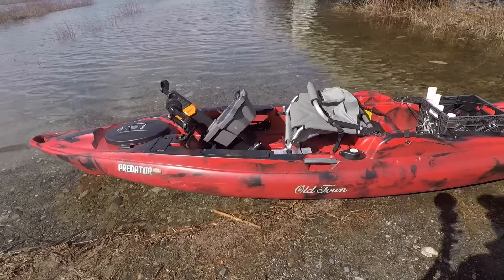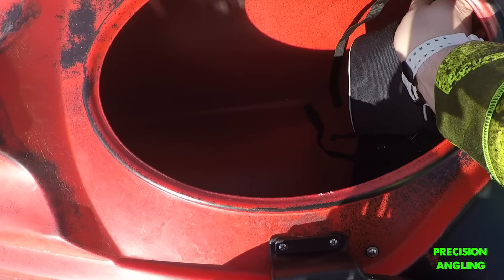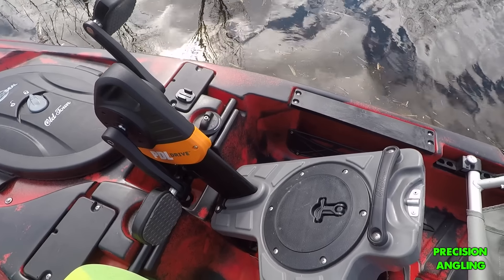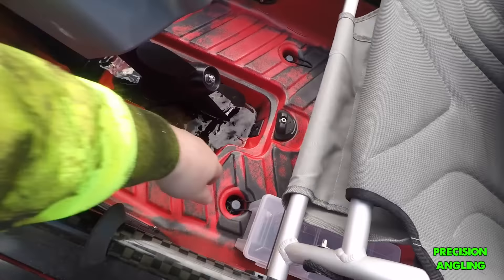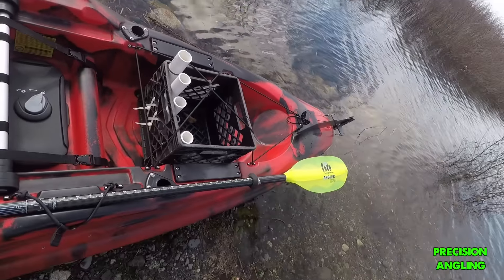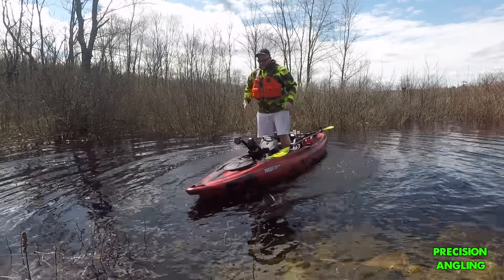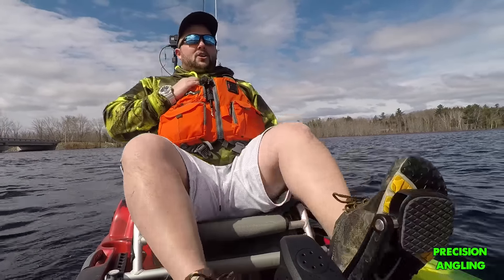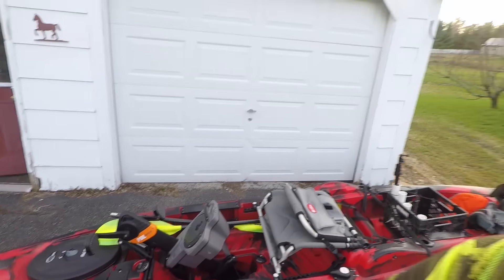New Kayak. Old Town Predator PDL. First Ride + Review.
First ride in the new Old Town Predator PDL. So far I love this kayak!!!

NRS chinook